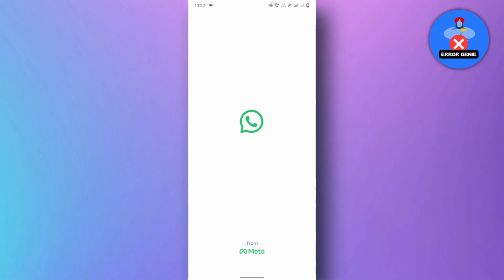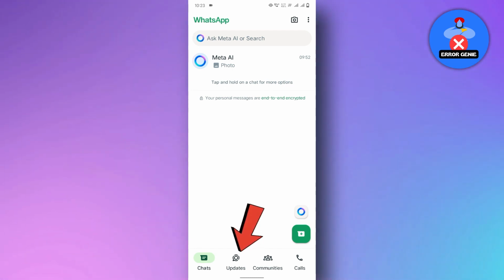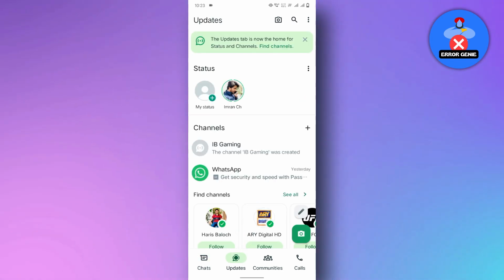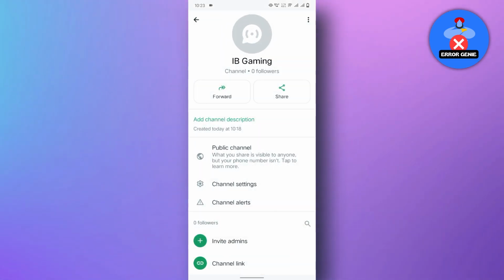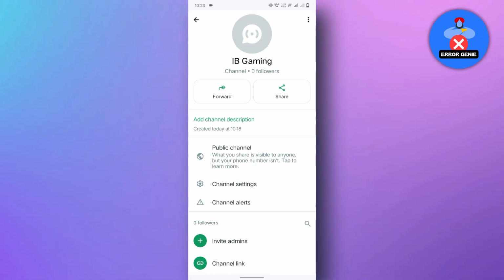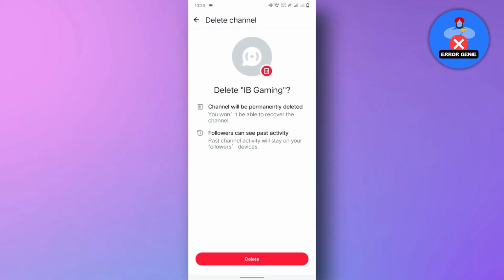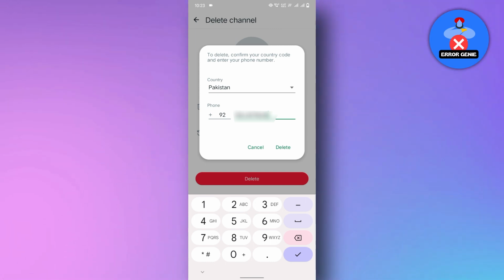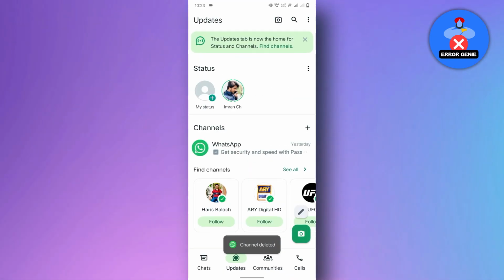How To Remove Channel On WhatsApp - Disable Channel On WhatsApp - Delete Channel On WhatsApp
How To Remove Channel On WhatsApp - Disable Channel On WhatsApp - Delete Channel On WhatsApp. Hello everyone, in this video tutorial, we will guide you how to Remove channel on whatsapp. So, let's dive right in!

To begin, open the whatsapp app and goto update tab. On Android phones, you'll see the Updates tab at the bottom left corner of your WhatsApp screen. For iPhone users, the Updates tab is all the way to the right of the Chats tab.

Scroll through the list of updates until you find the channel you want to delete. Tap on the channel name to open it and view its message history and information.

Once you're inside the channel, tap on the channel name again. This will take you to the channel's info screen, which displays details like the channel description, creation date, and participants (if it's not a private channel).

Now, scroll all the way down to the bottom of the channel info screen. You should see an option labeled "Delete Channel."

Tapping "Delete Channel" will initiate the deletion process. A confirmation pop-up will appear, asking you to confirm your decision.

WhatsApp wants to make sure you don't accidentally delete your channel.  If you're absolutely positive, tap "Delete" again on the confirmation pop-up.